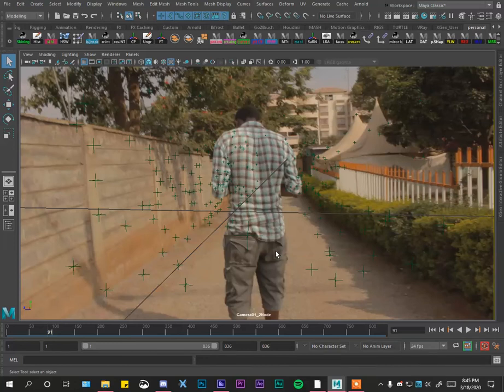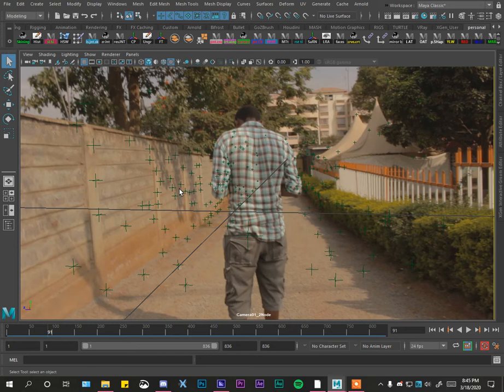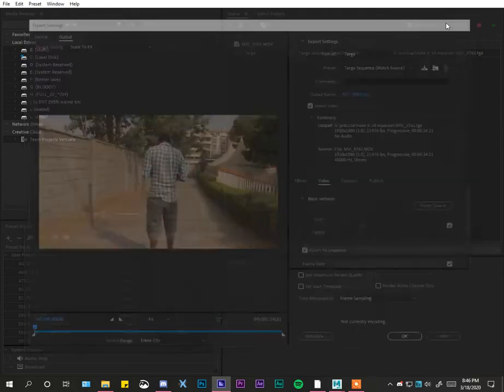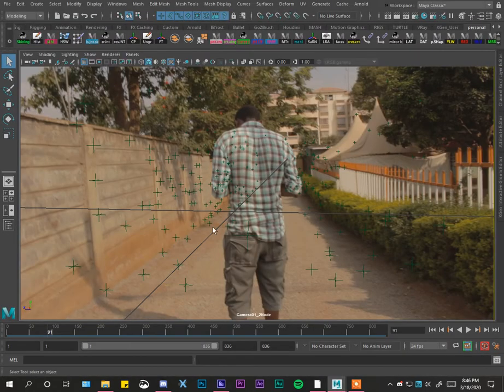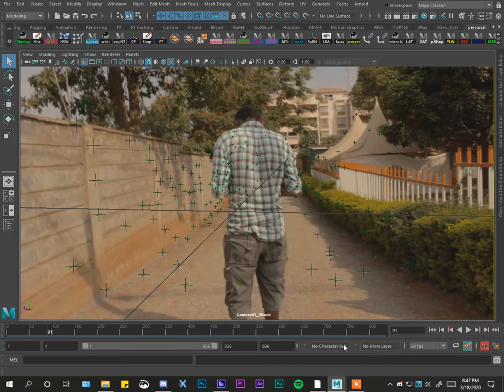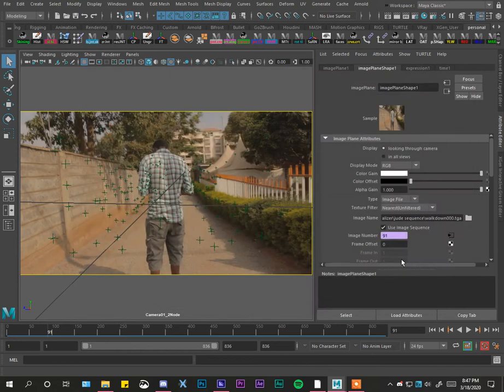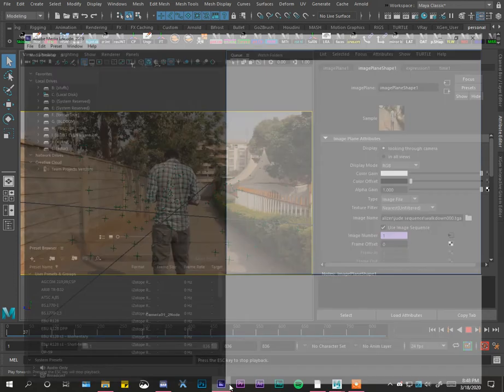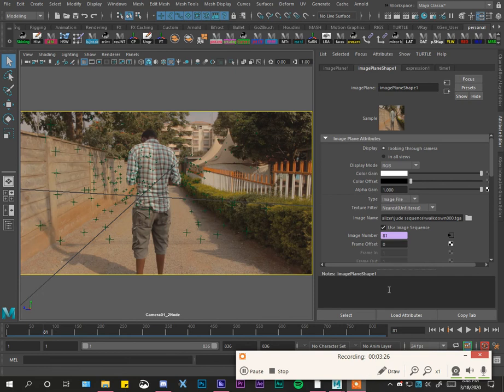Solve , "Error, Unable To Load Image Sequence" or blank image plane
Please put your problem in the comments if this didn't work, and I will try and answer it.